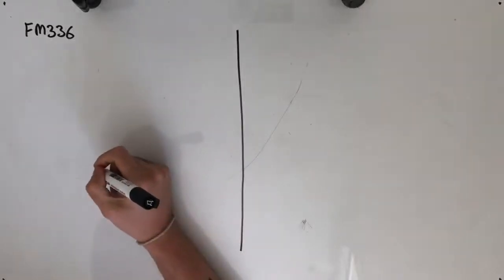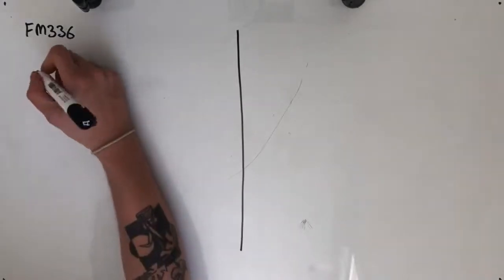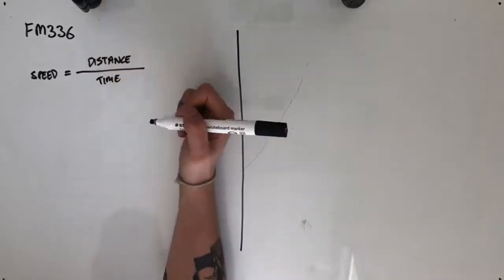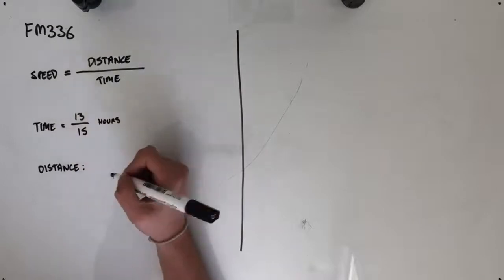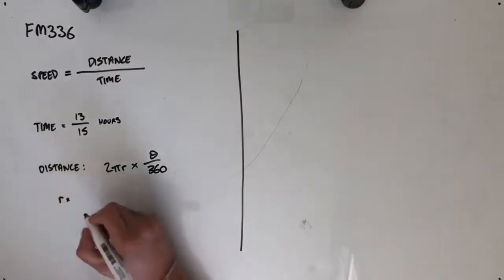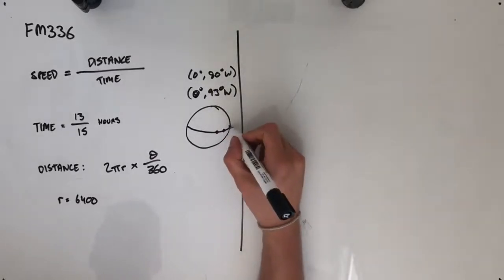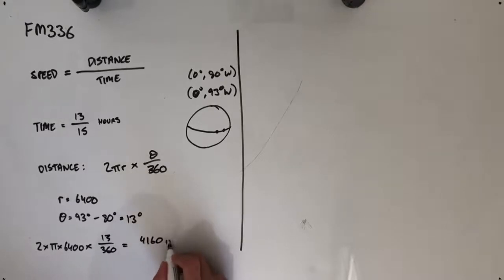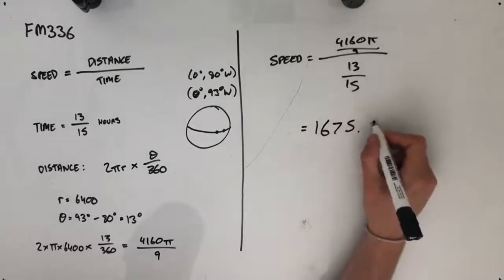FM336 Further Maths Fortify Study Guide - "Finding the Curved Distance Between Two Points"